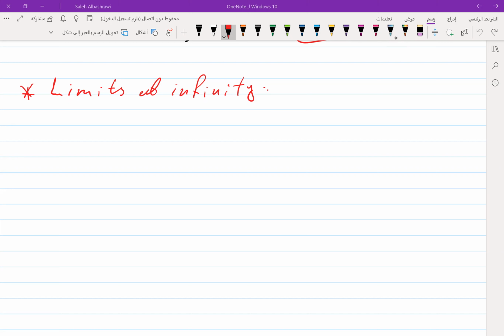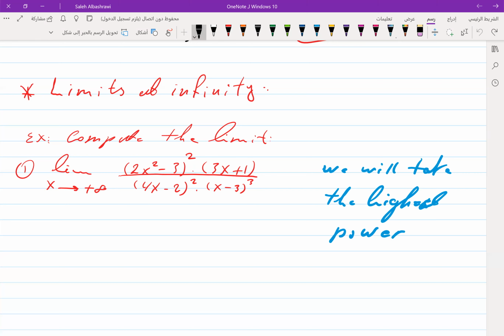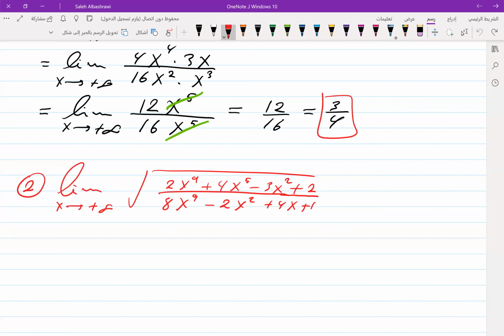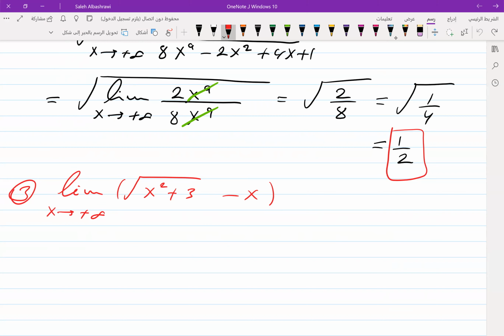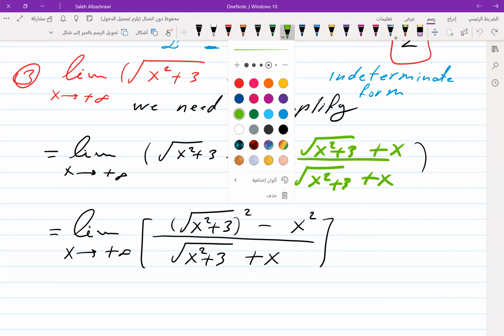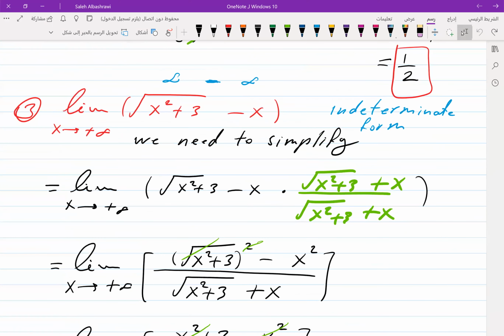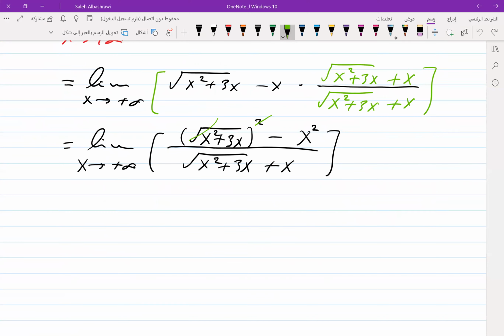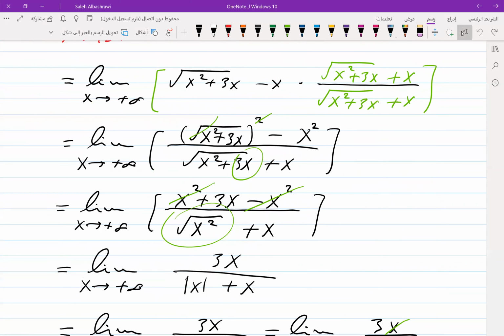Calculus: Limits at Infinity Part 2